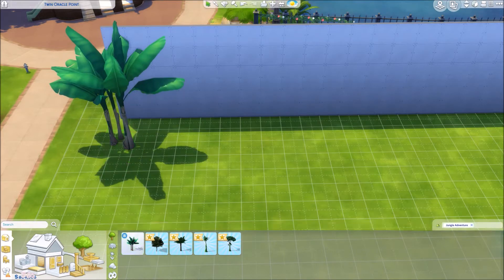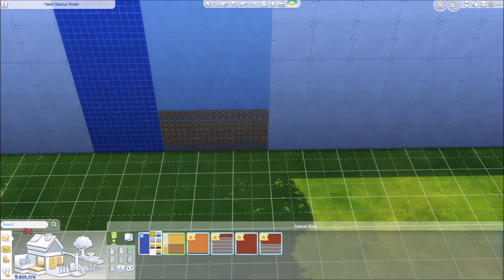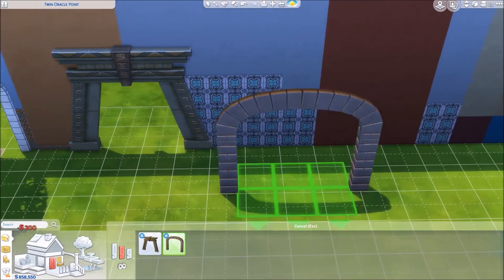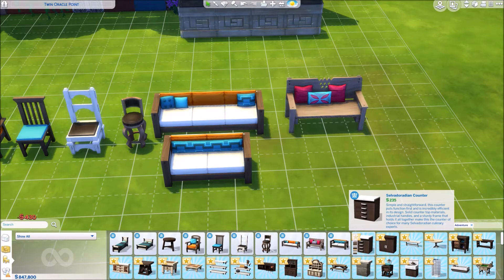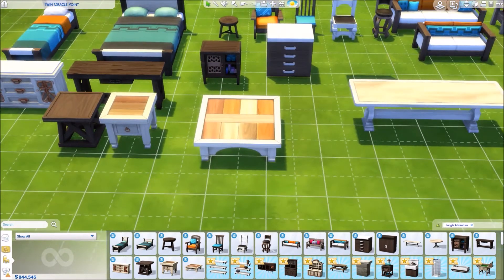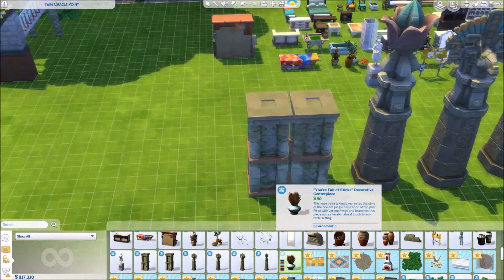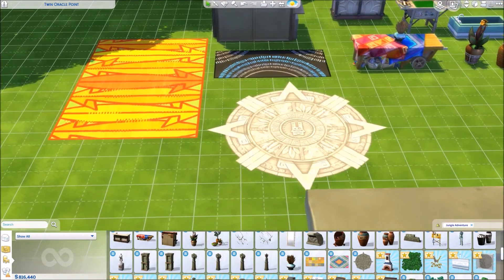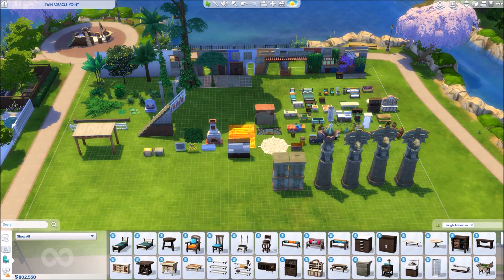Sims 4 Jungle Adventure Pack New Build/ Buy Mode Items